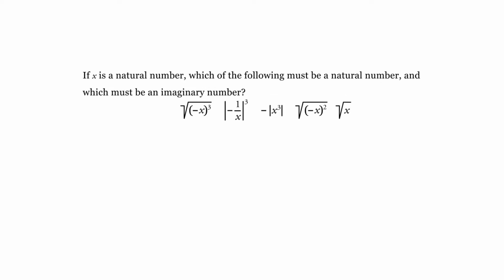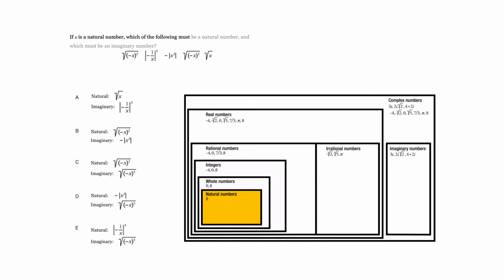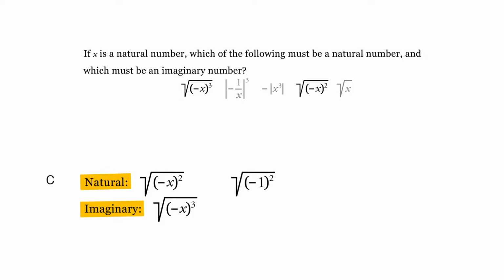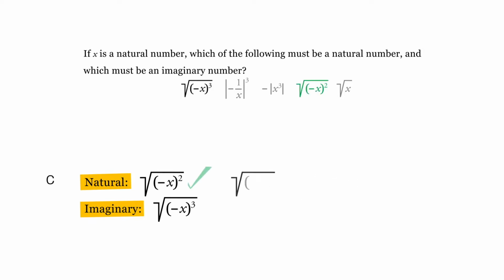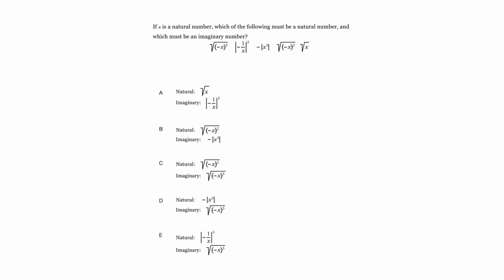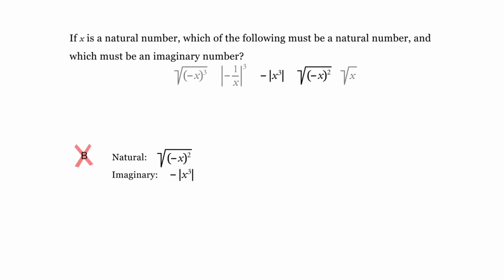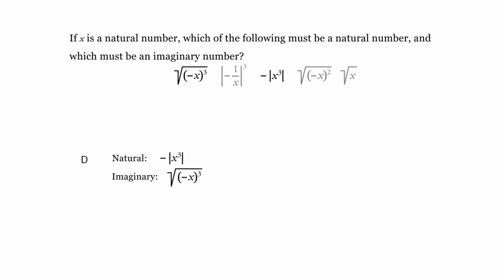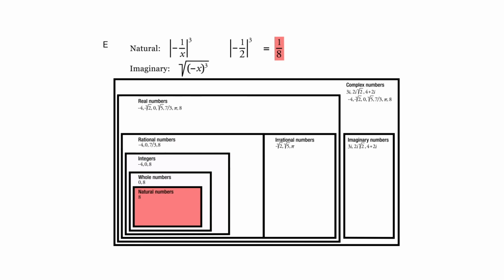Determining Natural and Imaginary Numbers - Algebra ACT/SAT Math Practice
In this week's video, we're sharing an acronym and chart for remembering the differences between natural and imaginary numbers. Have any questions about finding natural and imaginary numbers? Leave them in the comments below!